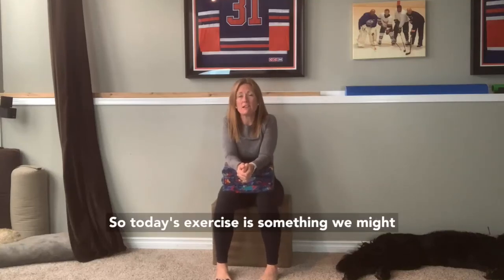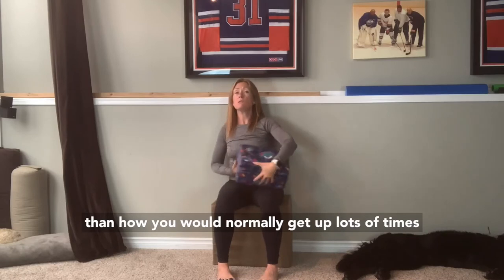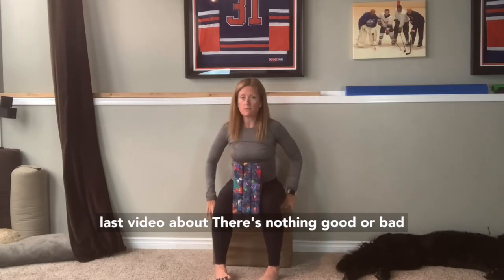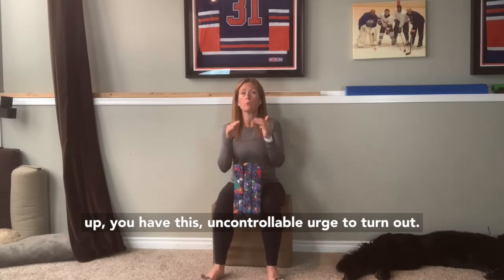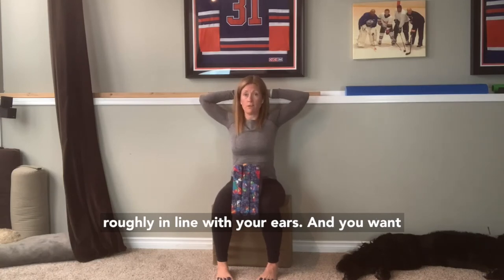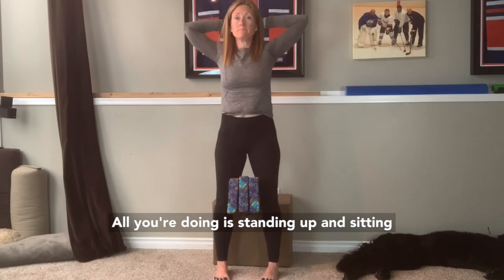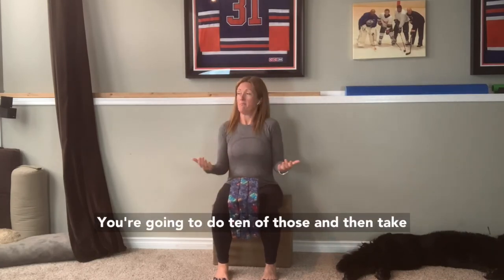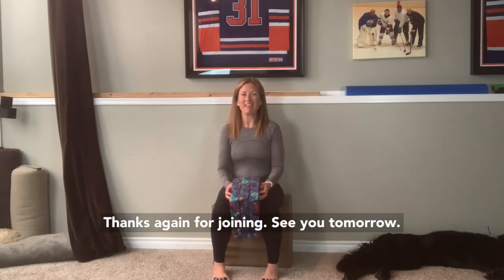Day 5 Small Moves - Big Changes Stand up/Sit Down for Strong Hips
Today's exercise might be considered a functional movement. How many times a day do you stand up and sit down out of a chair?

Most of us will use our arms or some momentum to get up and down. We are going to take the arms out of it and use the shoulder range of motion we have been working on for the last few days.

The block between the knees will help give a little feedback sensation as to whether or not your feet want to turn out when you stand up. Remember turning your feet out isn't a bad thing however if it our only way to generate strength it can be helpful to change it up from time to time.

Give this exercise a try, 3 sets of 10, let me know how it goes.